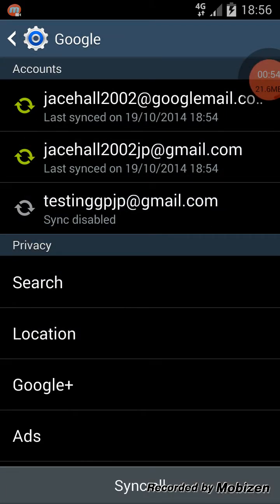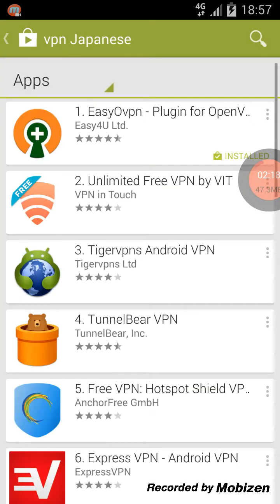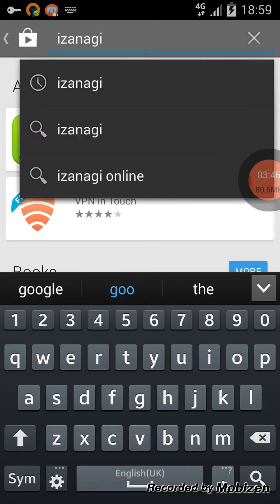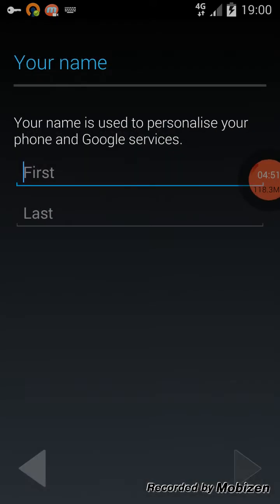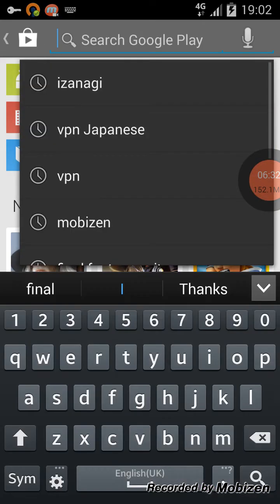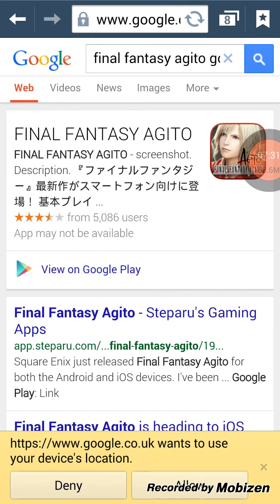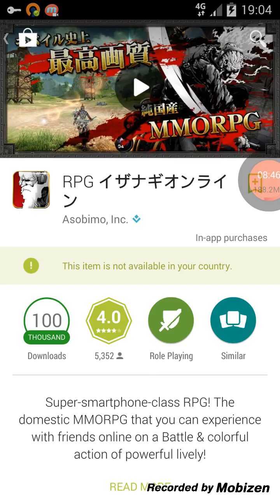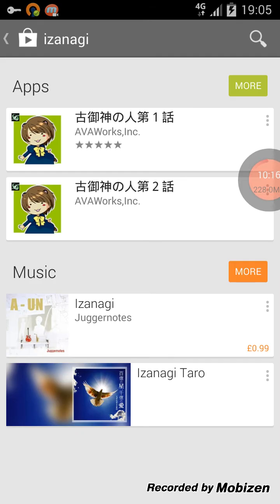How to get location restricted apps from gp part 1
Remember 1 turn location of 2 use a vpn changer and connect to the contury u want 3 make a Google play account while using vpn 4 now use the Google play account u just made while vpn is connected